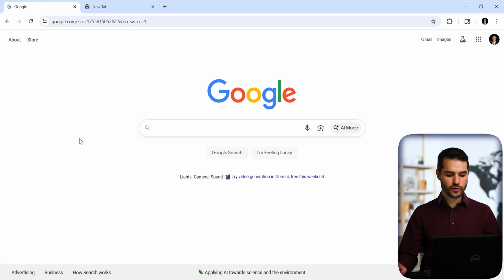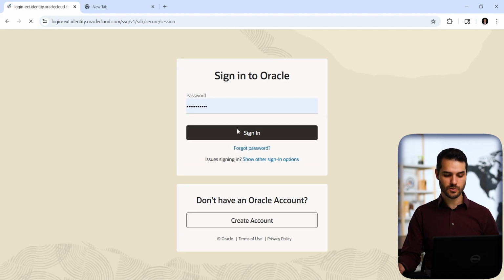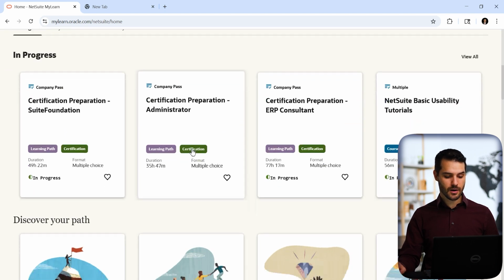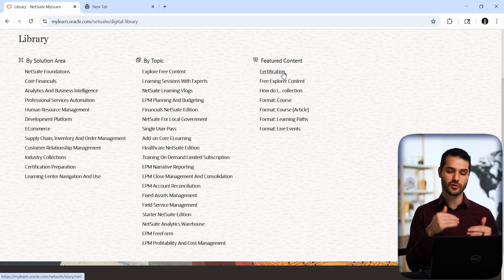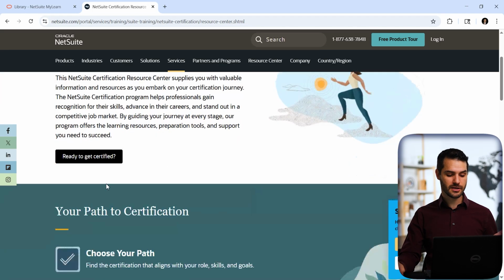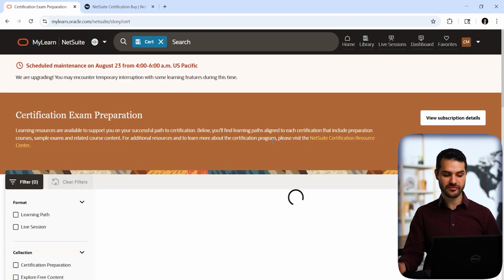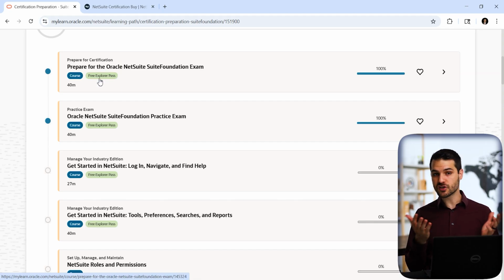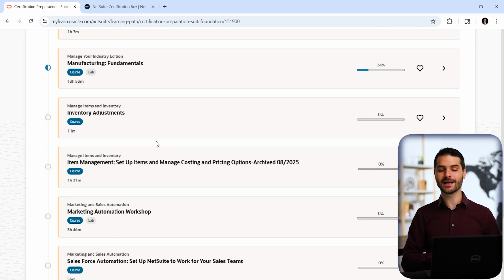NetSuite MyLearn - Learning Cloud Support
In this video I talk about NetSuite's Learning Cloud Support which many people will know as Oracle MyLearn, including how to use it and the pros and cons of using it.

Video Chapters:
Intro - 00:00
Logging into MyLearn - 01:30
NetSuite Certifications - 04:45
LCS Pros - 10:45
LCS Cons - 11:55
Outro - 17:05